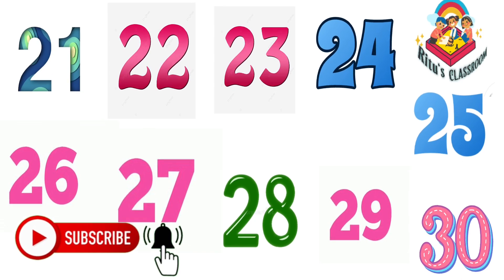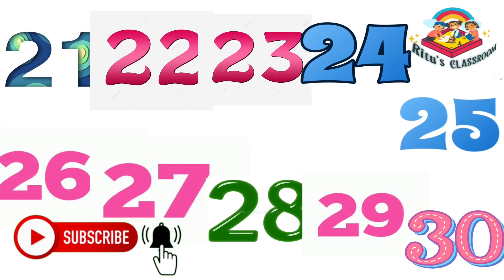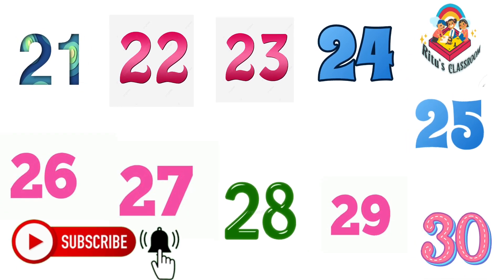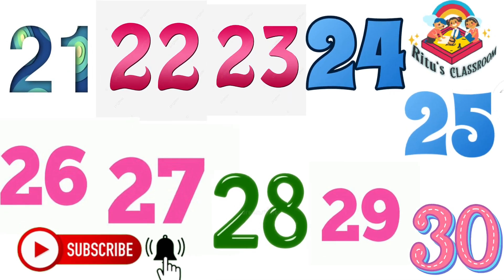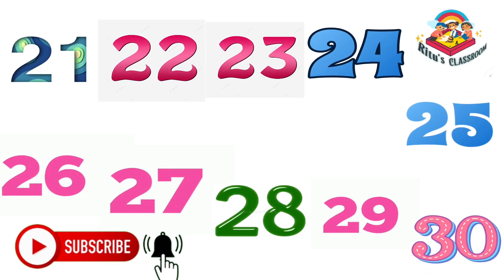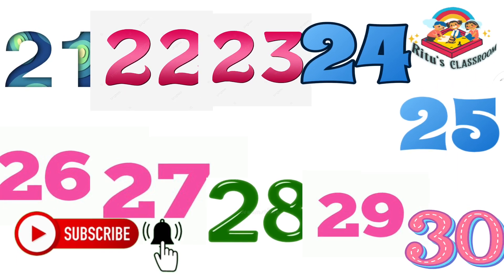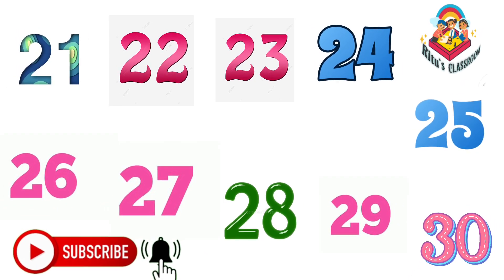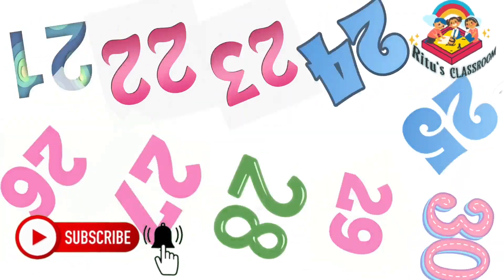COUNTING| COUNTING 1 TO 50 |LEARN TO COUNTING NUMBER| 123 COUNT|SPELLING|@ritubaroi#kids#toddlers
COUNTING| COUNTING 1 TO 50 |LEARN TO COUNTING NUMBER| 123 COUNT|SPELLING|@ritubaroi

1 to 100 counting,
1 से 100 तक गिनती,
Learning counting 1 to 100,
1 se 100 tak ginti,
1 se 20 tak counting,
1 to 100,
counting,
ginti 1 se 100 tak,
1 to 100 counting in english,
hindi counting 1 to 100,
1 to 10,
1 to 100 counting in hindi,
Hindi mein 1 se 100 tak ginti,
1 to 100

Ritu's CLASSROOM try to easy learning...
1 to 100 Counting, Learning to count, Numbers recognising with the help of animation. Keep learning and keep growing.
इस वीडियो में 1 से लेकर 100 तक गिनती एनीमेशन के माध्यम#1k  से पढ़ाने एवं समझाने का प्रयास किया गया है.

 Channel is dedicated to better education of your child.We believe in providing quality education.It will be our endeavor to ensure all round development of your child.We are committed to a better future for your child.Join our channel and strengthen the foundation of child's educational develop